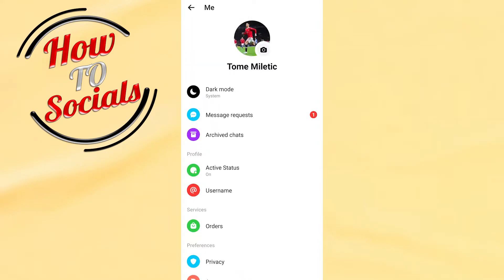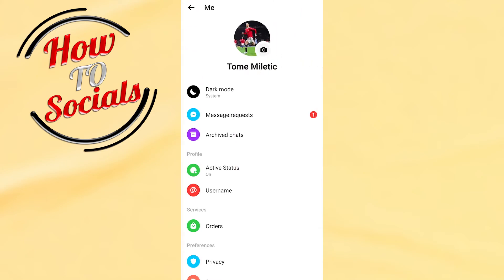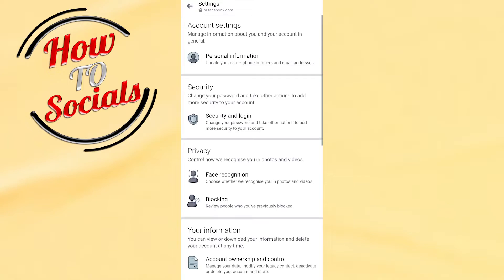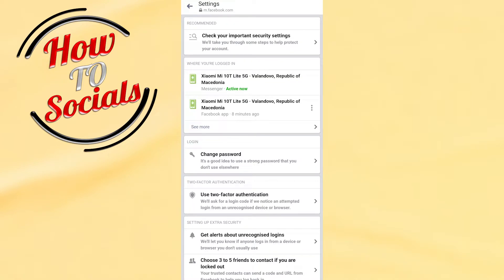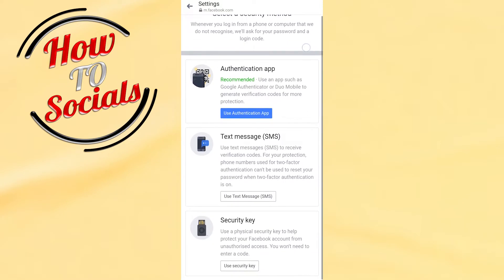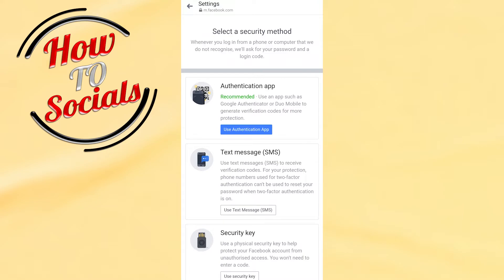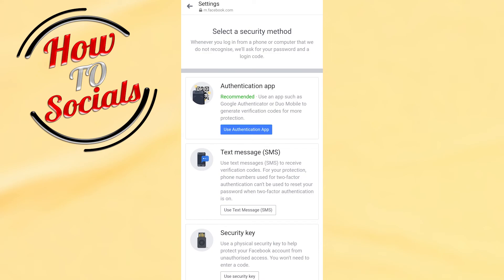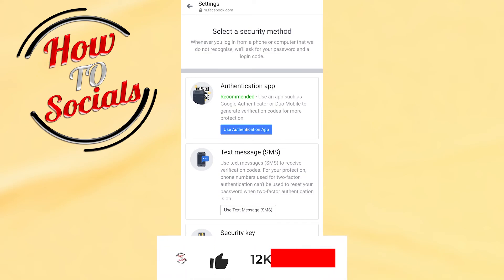How to Turn OFF Two Factor Authentication on Messenger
This video will show you how to turn off two factor authentication facebook messenger.